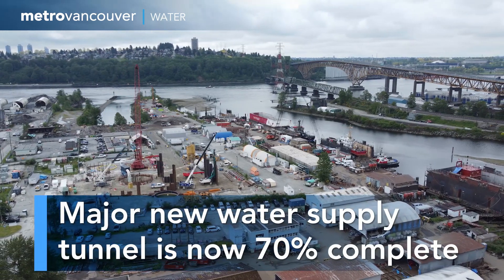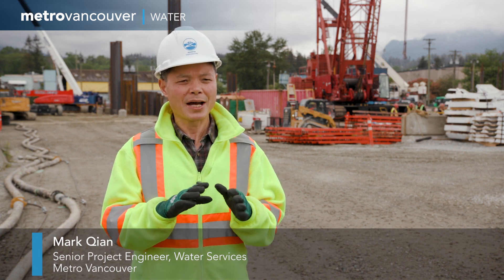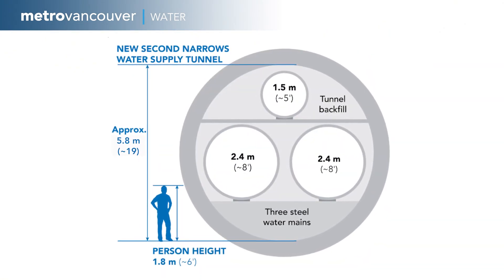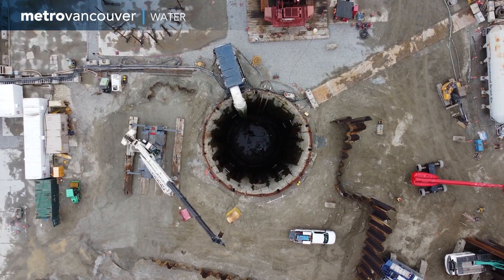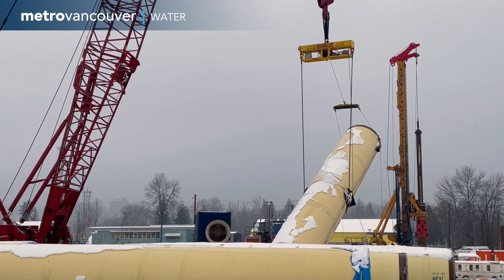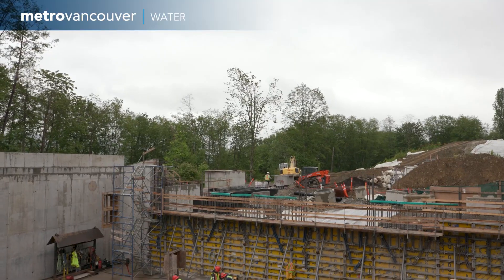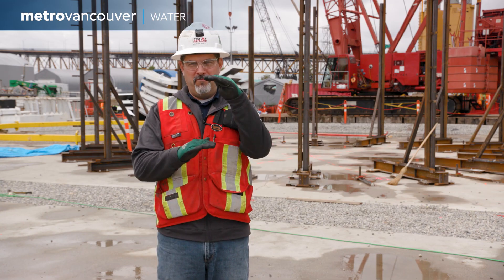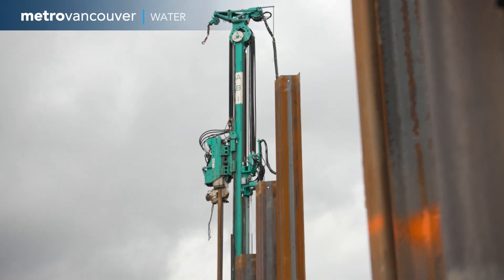Second Narrows Water Supply Tunnel 2022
One of Metro Vancouver's largest marine crossing projects, the Second Narrows Water Supply Tunnel, is making steady progress both on the ground and beneath Burrard Inlet. Construction of the north and south tunnel shafts and the 1.1 km connecting tunnel have been completed. Three large-diameter water mains were then installed in the tunnel. Construction began in 2019 and is anticipated to be complete in 2025.